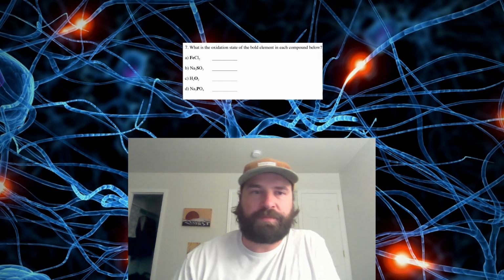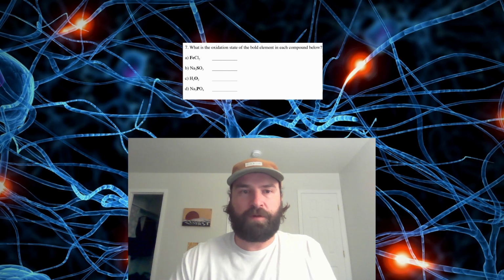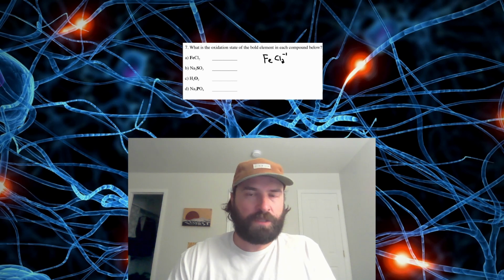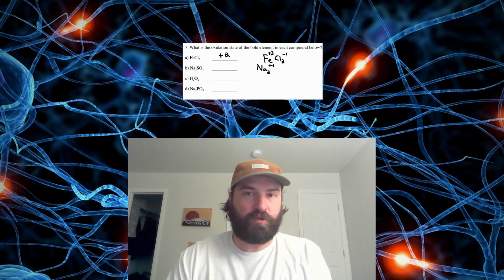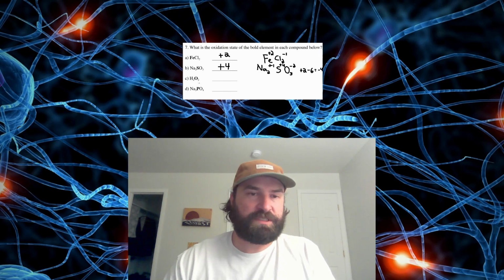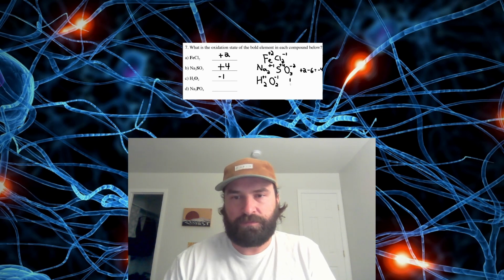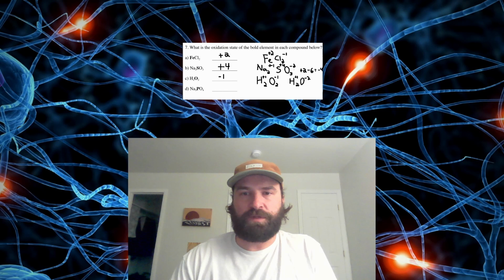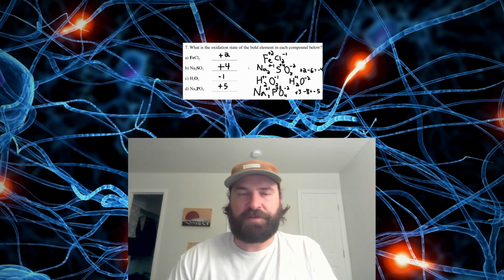CHEM QUESTION: OXIDATION STATES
A question from a Gen Chem final exam review about oxidation states